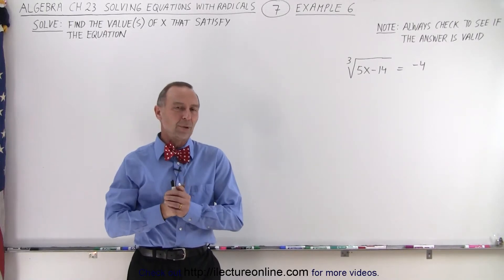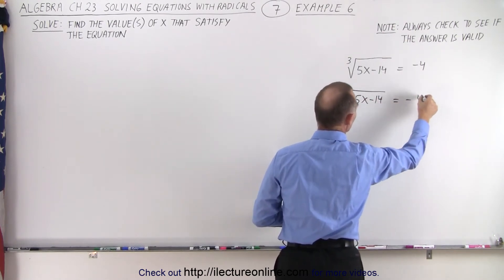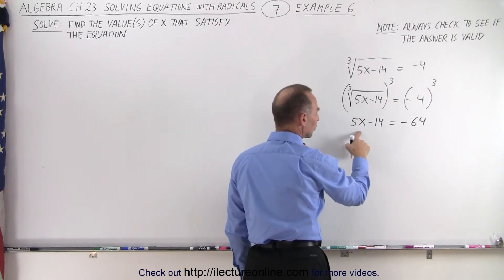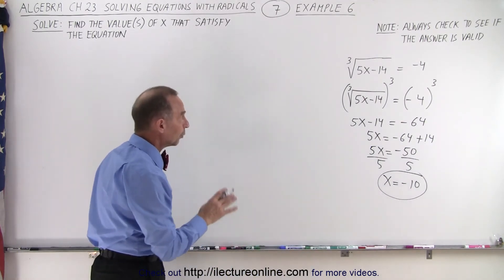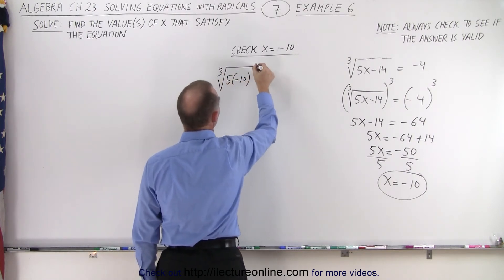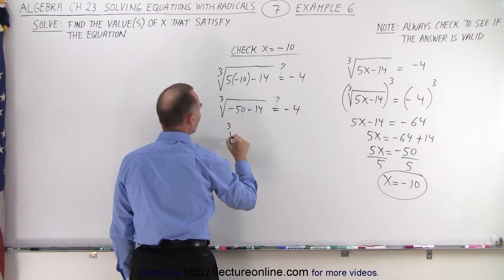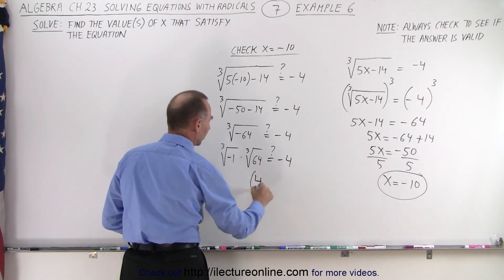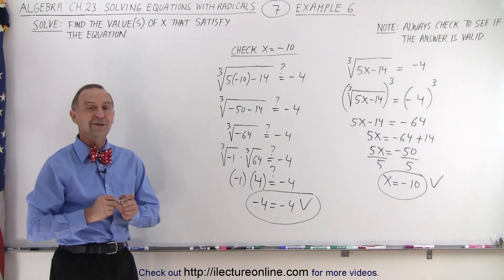Algebra - Ch. 23: Solving Equations with Radicals (7 of 16) Example 6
We will solve x=? of an algebraic equation with radicals. Example 6

Next video in this series can be seen at: